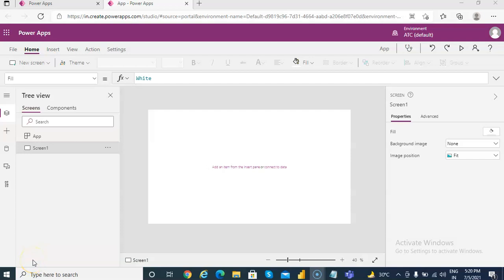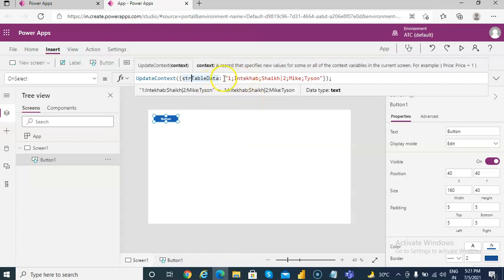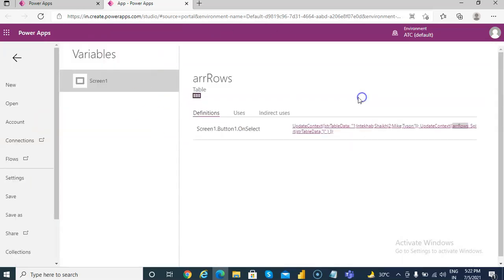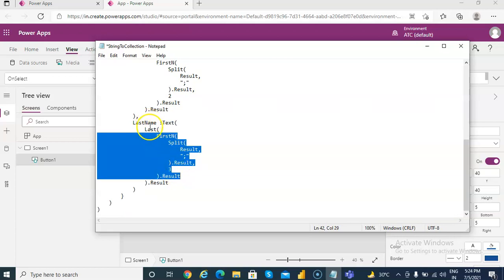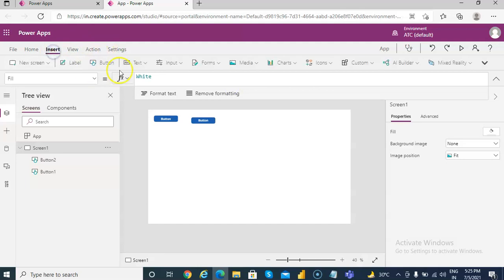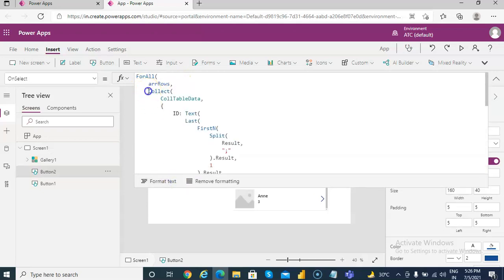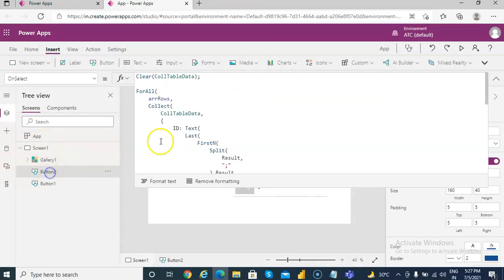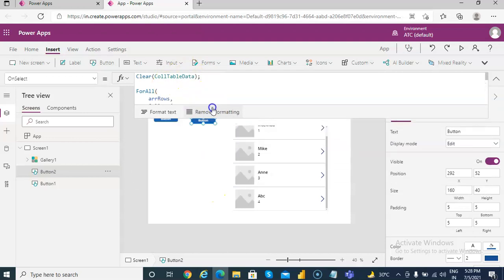Lesson86 - Repeating Section Convert Delimited Values to Collection - Power Apps 1000 Videos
Description - This Video Covers Repeating Section Convert Delimited Values to Collection